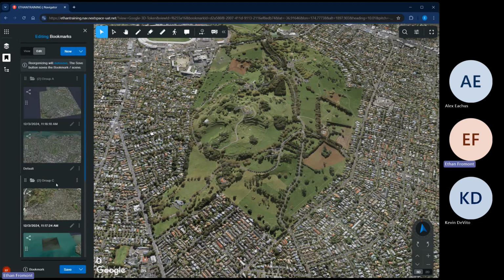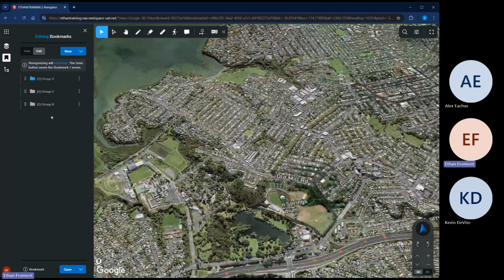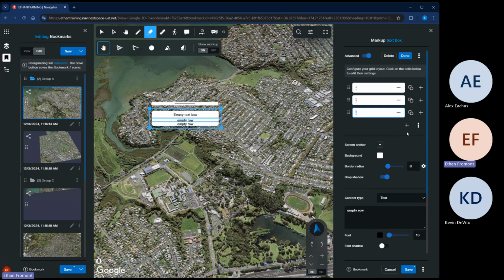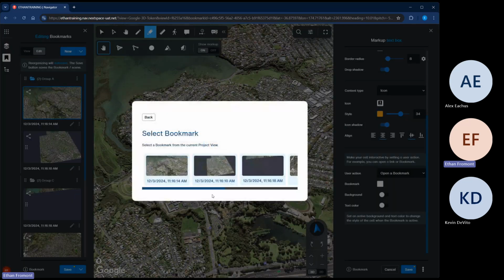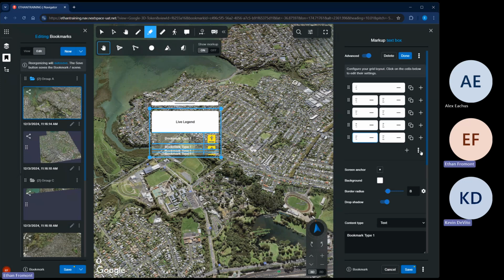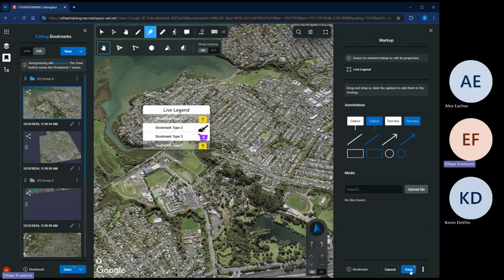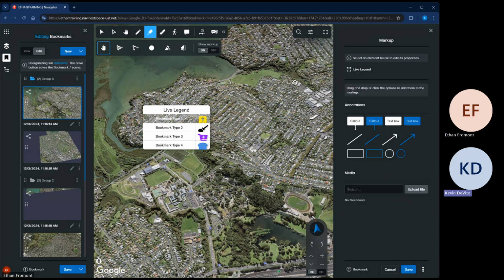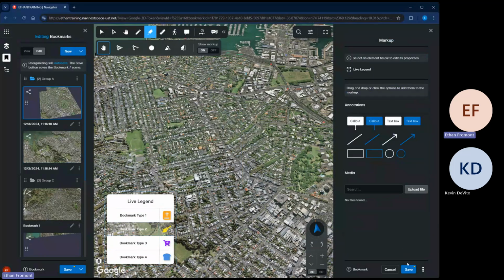Book Marks and Live Legend Work Flows